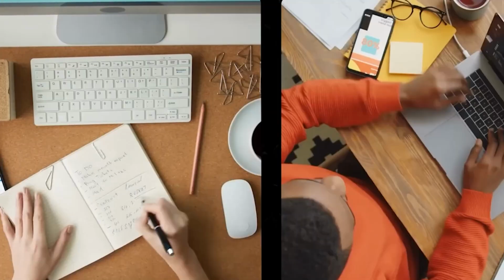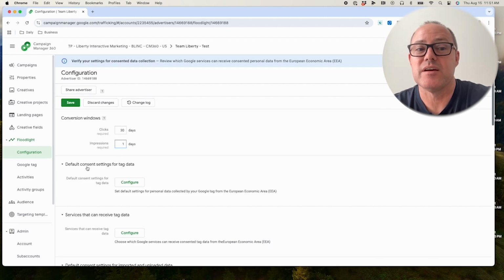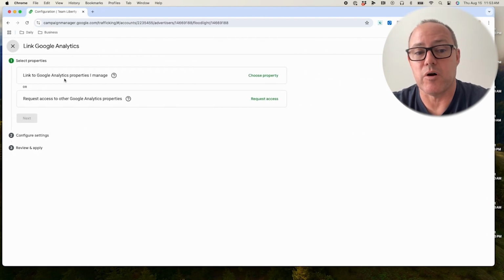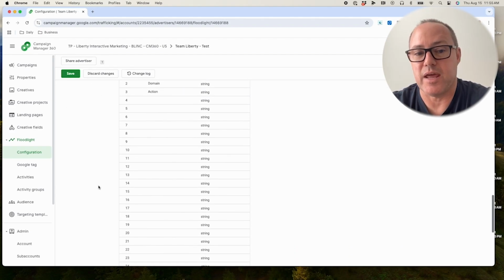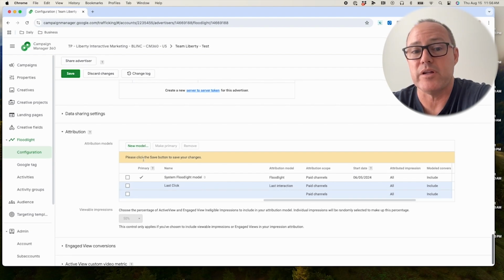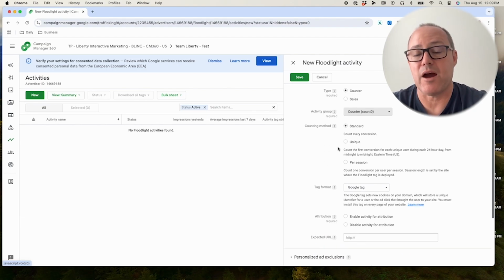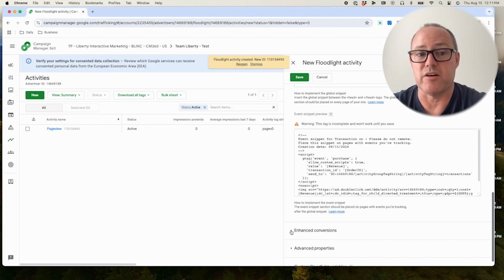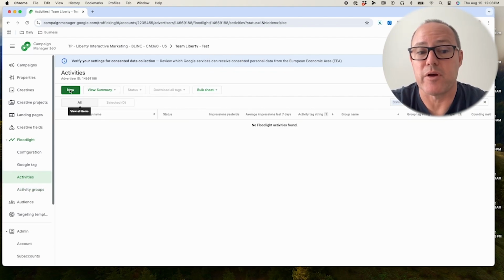Master Floodlight Tags in CM360: Boost Your Campaign Performance!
Hello, welcome back to the @teamupwithliberty channel. You've been waiting for it and we are very excited to release this video. A lot of you have requested it and we are going to show you how to unlock the full potential of your digital advertising campaigns with precise tracking. HOW?

We will do this by teaching you how to set up Floodlight tags in Google Campaign Manager 360 to help transform your data into actionable insights for your programmatic advertising campaigns!

In this video, you'll learn:

• What Floodlight tags are and why they matter
• How to set up and configuring Floodlight tags in CM360 (detailed walkthrough and step-by-step guide) for tracking purchases, sales.
• Best Practices and tips on ensuring accuracy and making the most of the data collected and key takeaways to implement the setup for better campaign performance.

We recommend saving this video and using it as a resource for when you are launching new campaigns in 360 or refining your setup for existing campaigns.